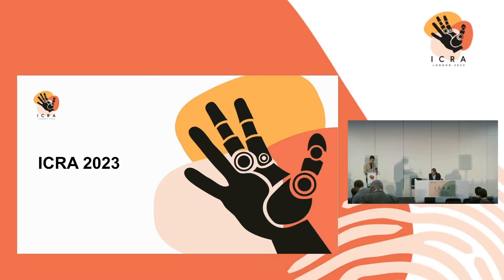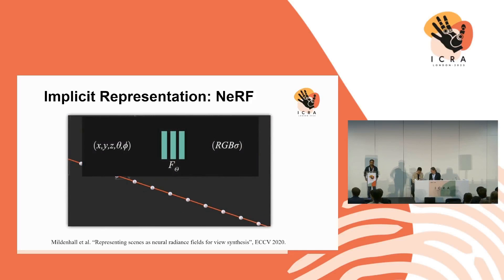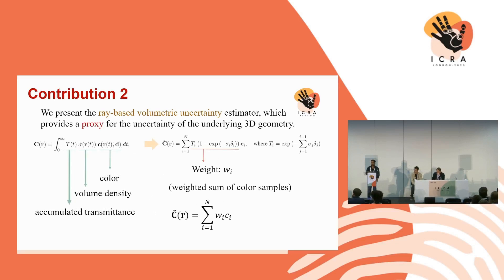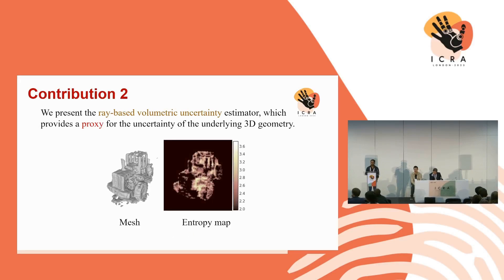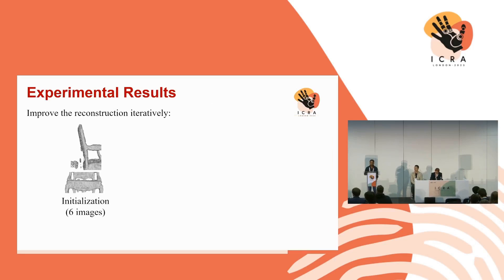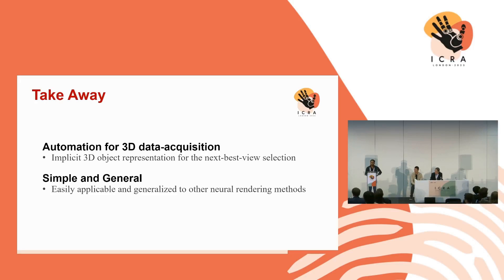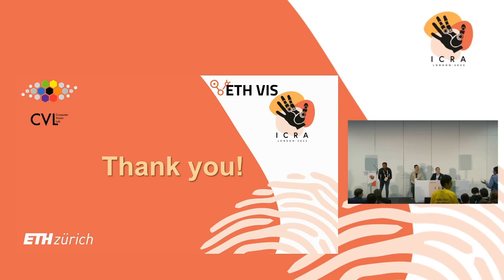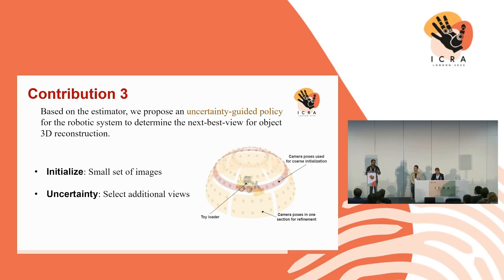ICRA 2023 Oral Presentation "Uncertainty Guided Policy for Active Robotic 3D Recons. using NeRFs"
Deep Learning for Visual Perception Oral Paper Presentation at IEEE ICRA 2023. Presented at ExCeL London international exhibition and convention centre in the Custom House area of Newham, East London.